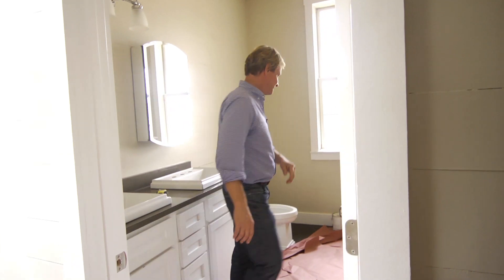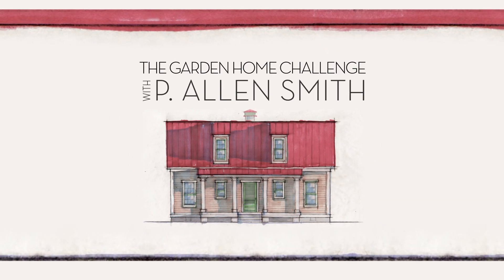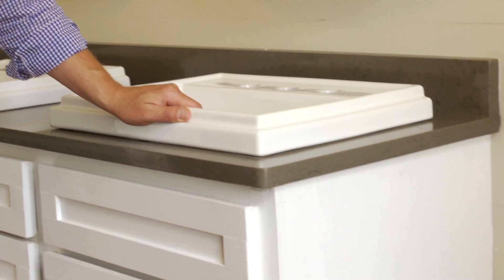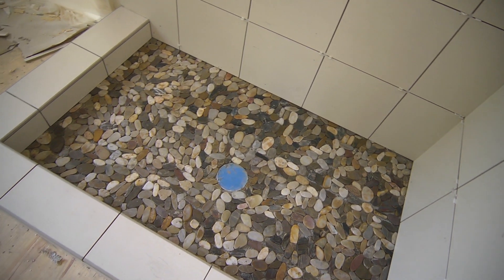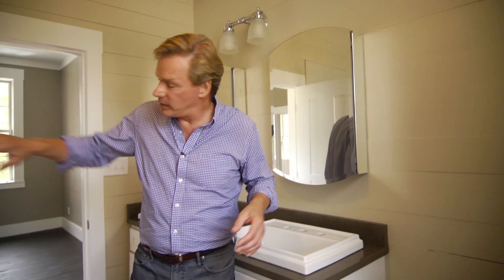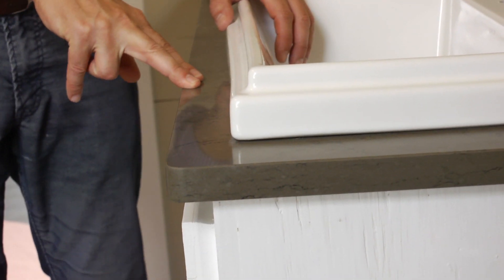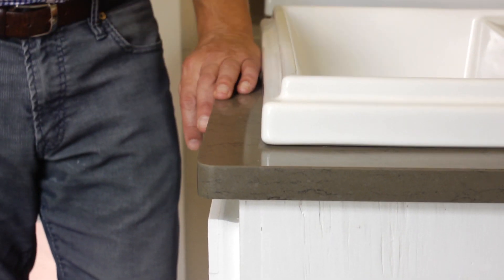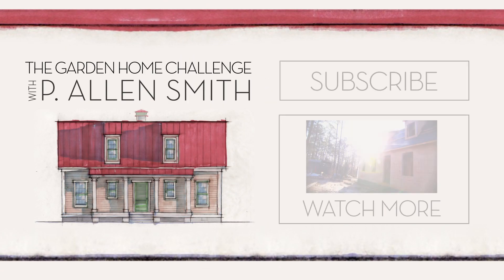Stick With the Classics | Day 135 | The Garden Home Challenge With P. Allen Smith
Keeping up with trends can be a good thing. For instance, the house is eco-friendly, which is good for the environment and offers a significant long-term cost-savings. But sometimes you stick with the classics. Today, Allen shows you his classic design choices for the upstairs bathroom. Which, by they way, looks really great!